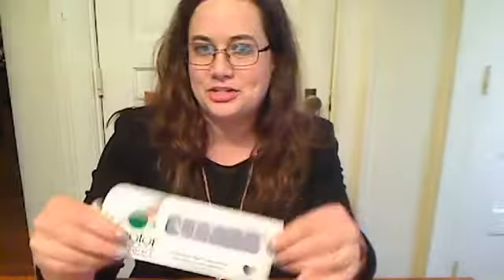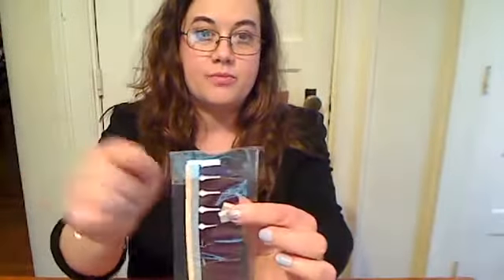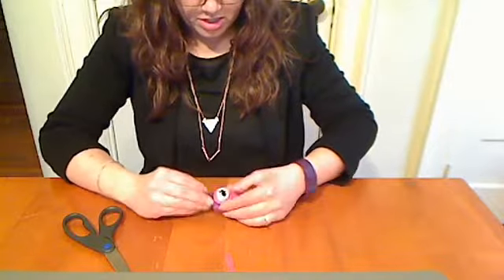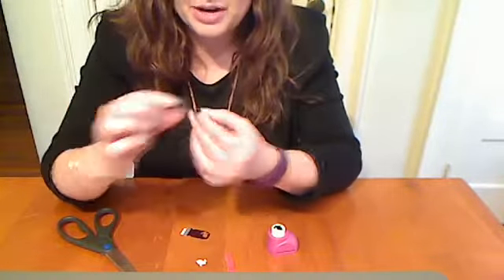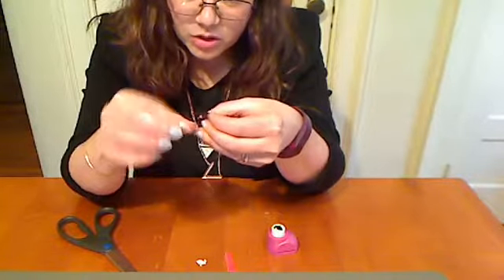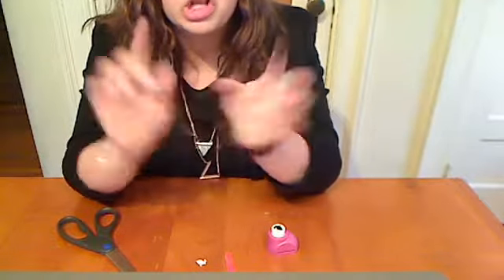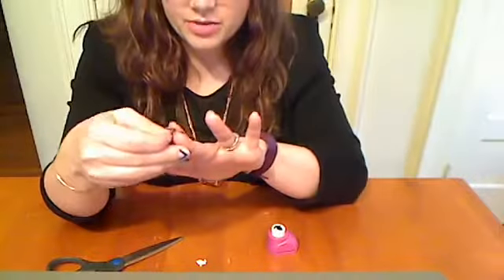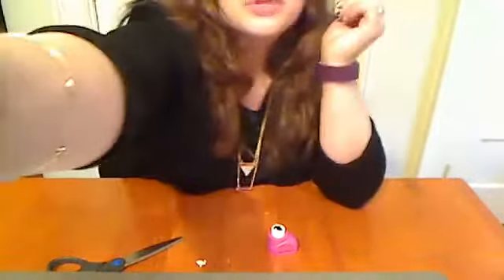Creating a Bunny Accent nail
Grab a specialty hole punch and create an instant amazing accent nail with extra Twosies or nail strips!